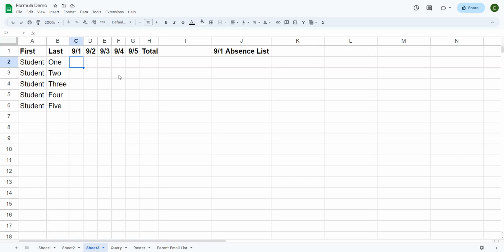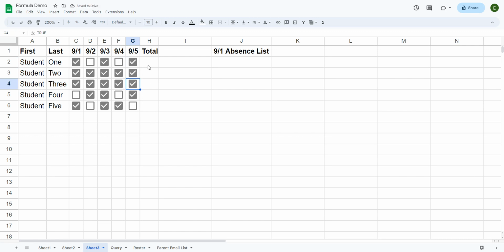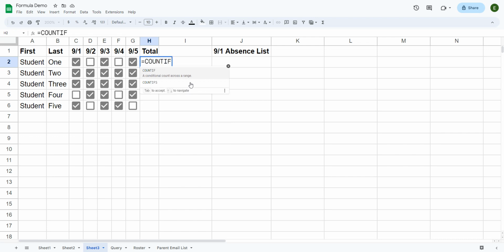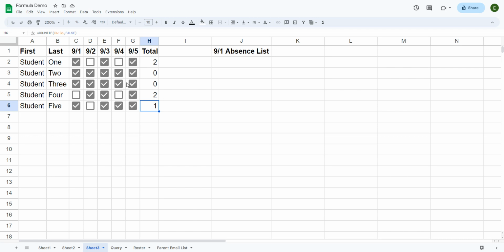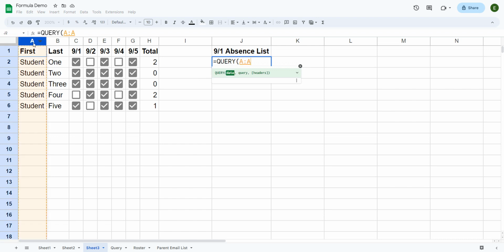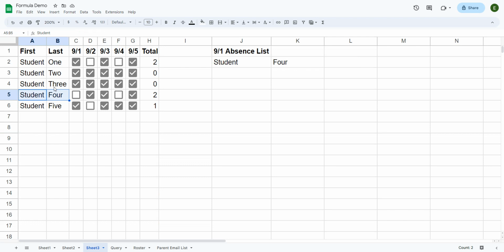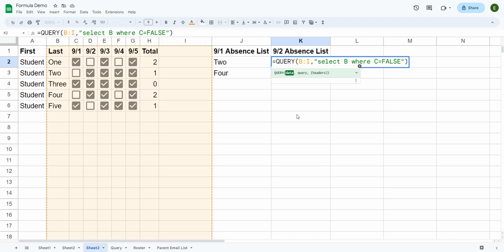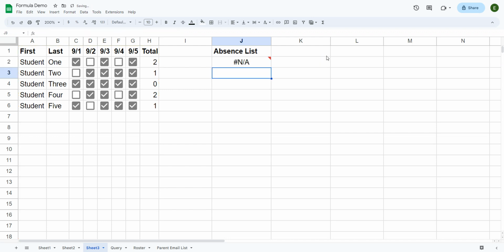Simple Attendance Grid - Google Sheets (with total absence counter)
This provides a sample of how to create an attendance sheet through Google Sheets with checkboxes, then use the sheet to both tabulate total absences and create a list of students absent for any particular day